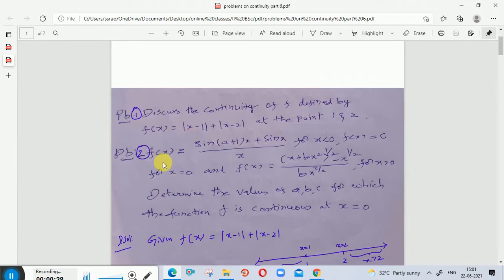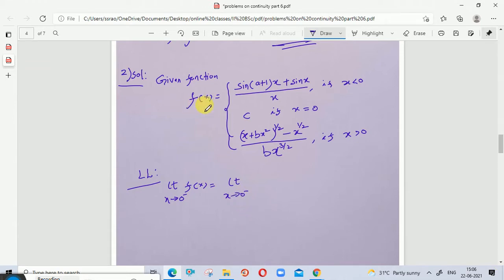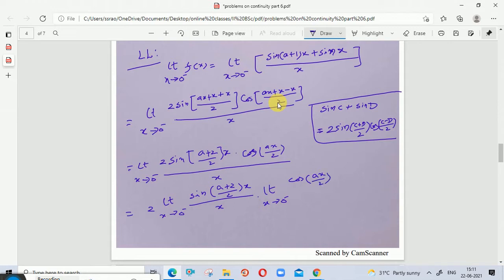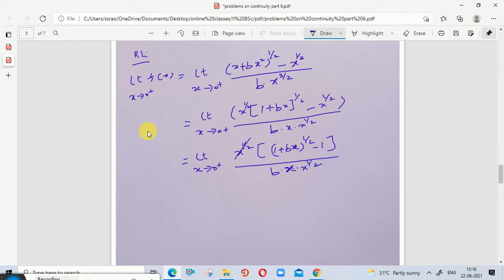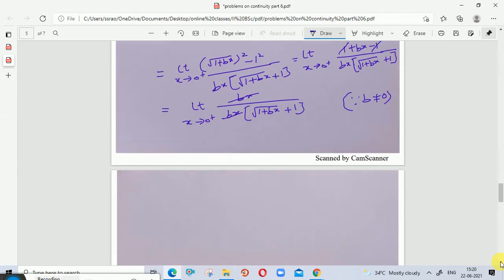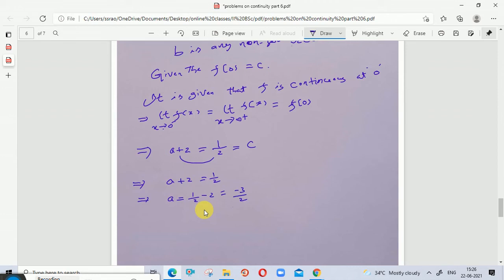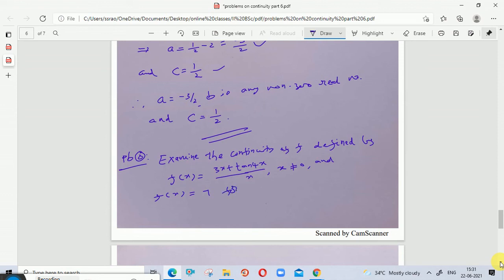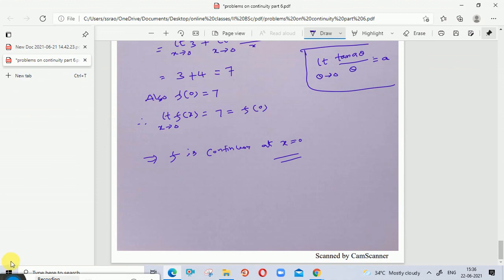Problems on continuity part 7